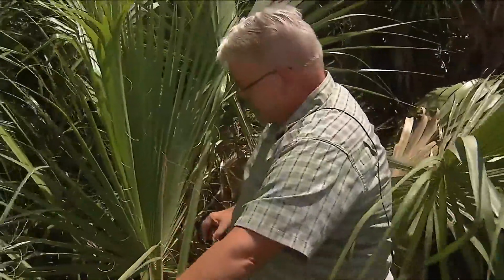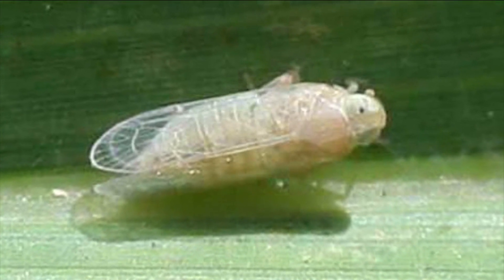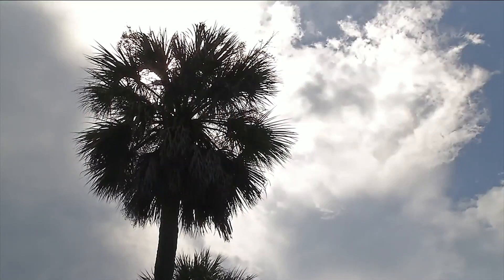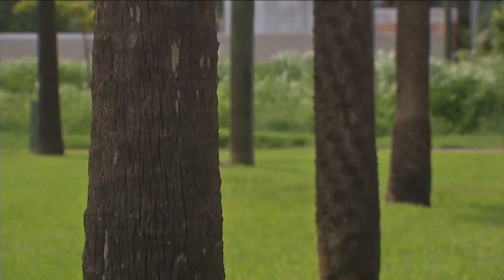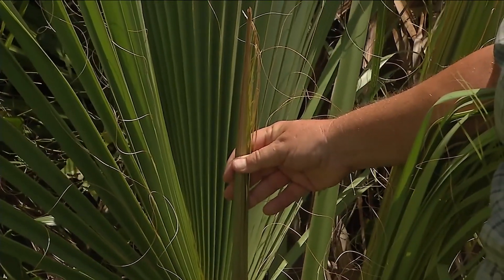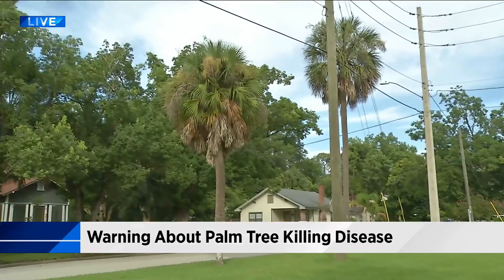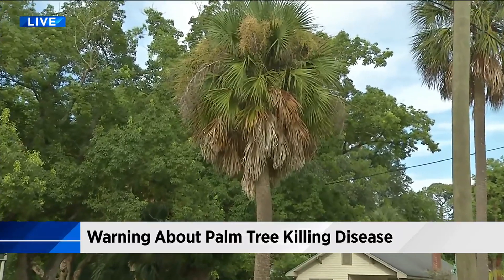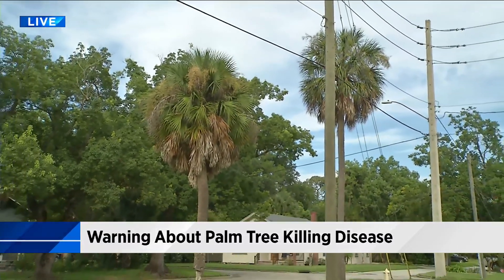Warning about palm-killing disease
A bacterial disease called Lethal bronzing has now spread to the palm trees of Alachua County.